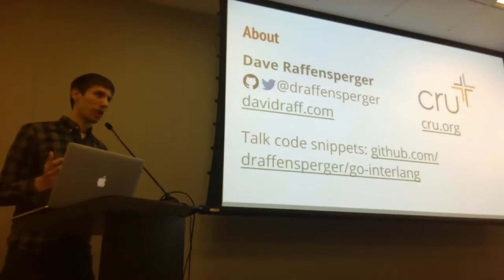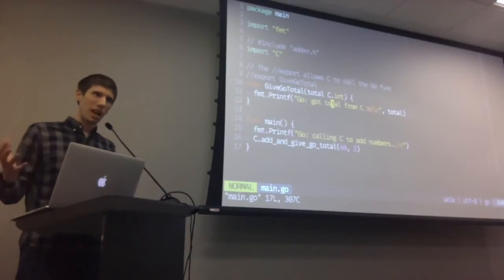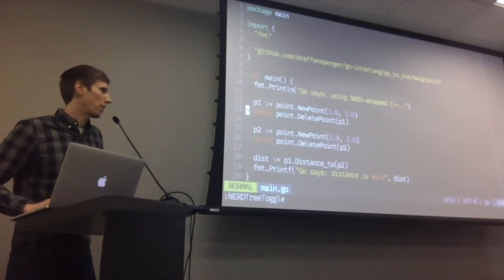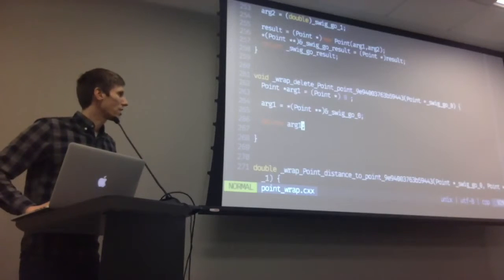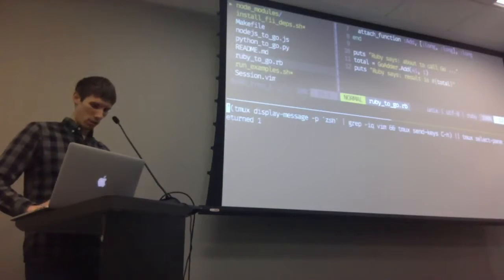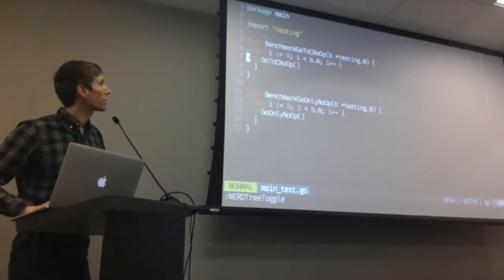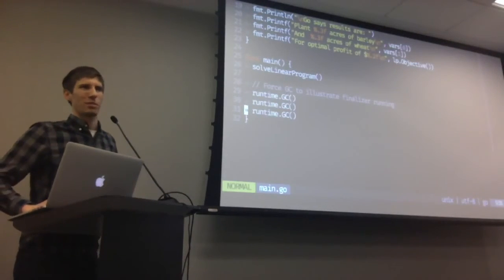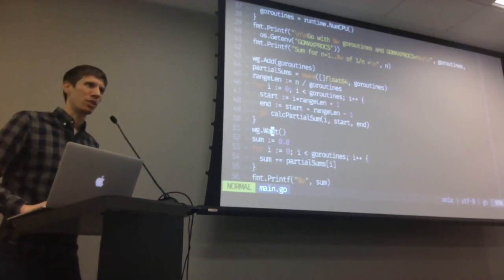Calls between Go and C/C++ (and dynamic langs) - Boston Golang Talk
Go can call C statically or dynamically using cgo. We'll do a cgo hello world, then show how to write a Go wrapper for a C library (the LPSolve linear programming solver).

Calling C++ from Go works too but it's trickier given the C++ calling conventions. We'll see an example of calling C++ from Go via a C wrapper function and also show how to generate Go wrapper code for a C++ class using SWIG.

You can also call Go from other languages! We'll briefly show how to call from C to Go in the same program, and how to compile a Go shared library to be used by Python, Ruby, etc.

Finally we'll touch on the performance and concurrency implications of calling between languages as it relates to Go